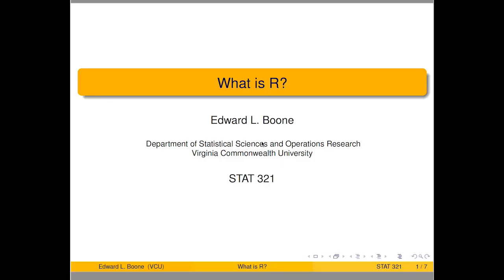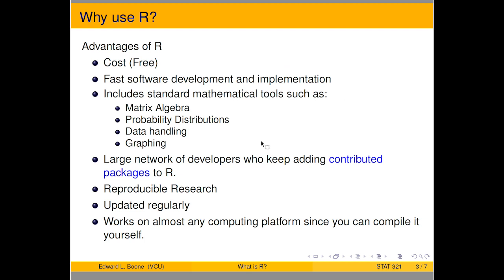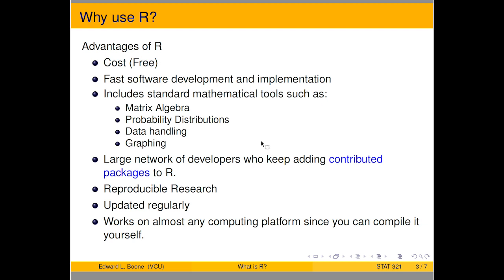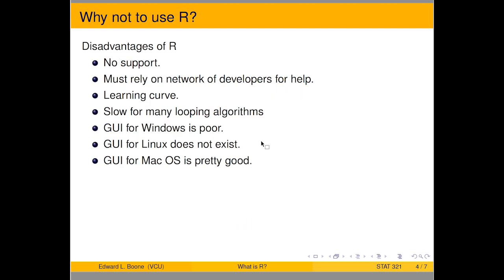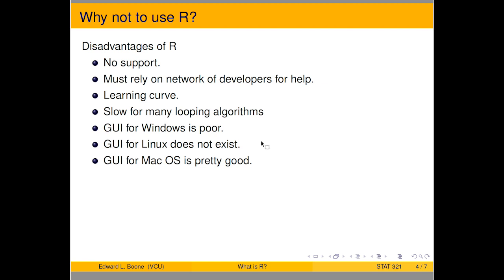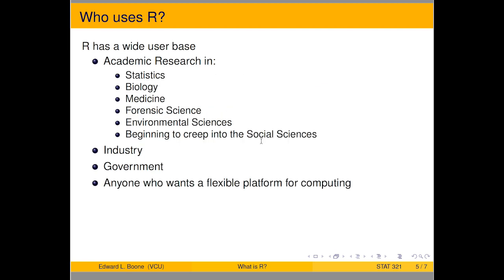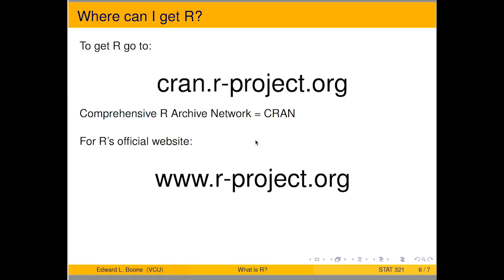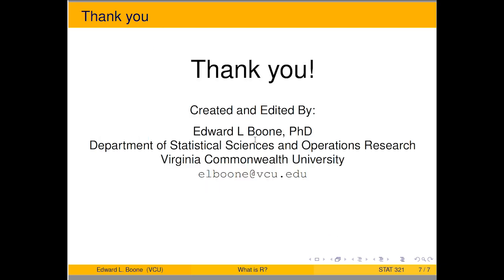What is R?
This video gives a brief description of the R programming language.

This is part of STAT 321 Introductory Statistical Computing course at Virginia Commonwealth University.